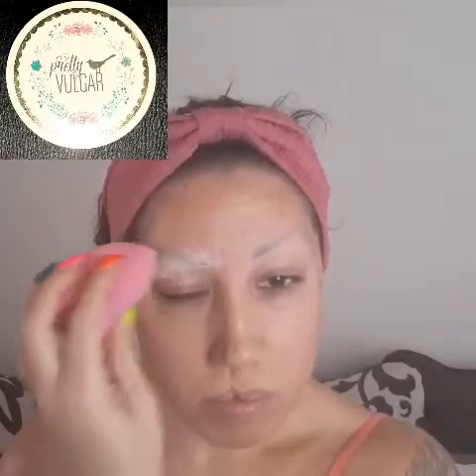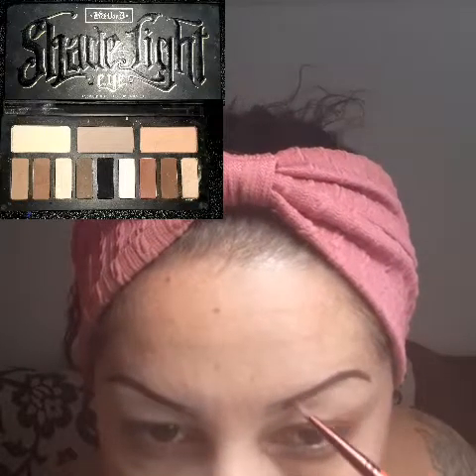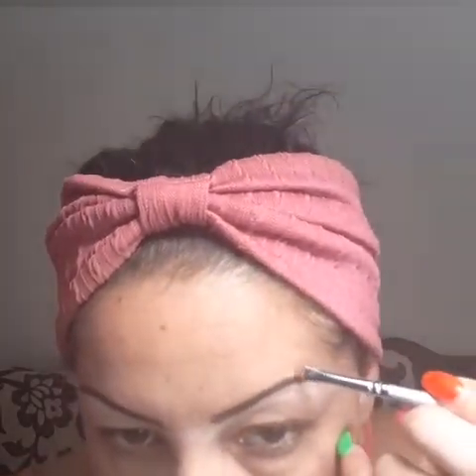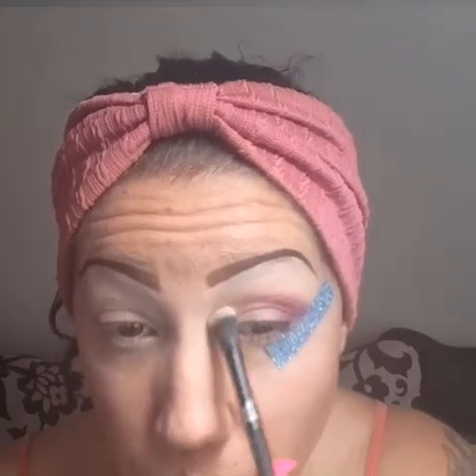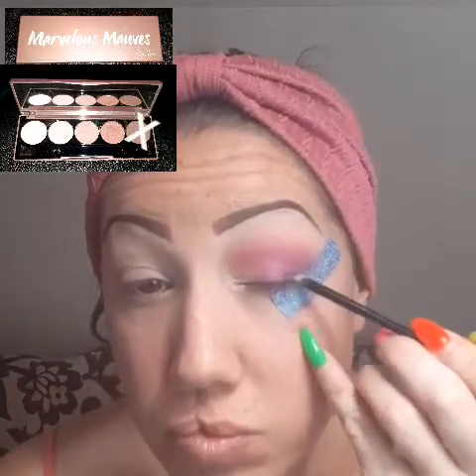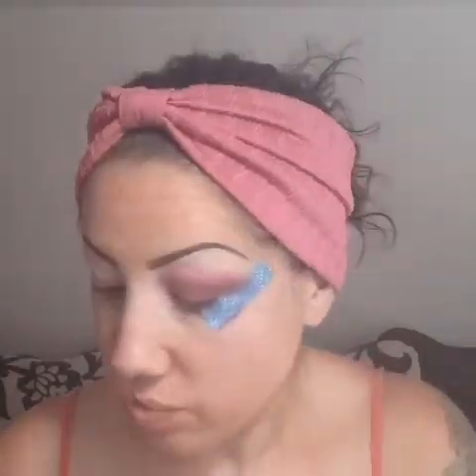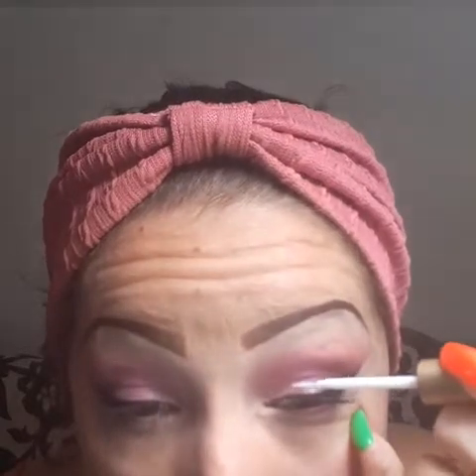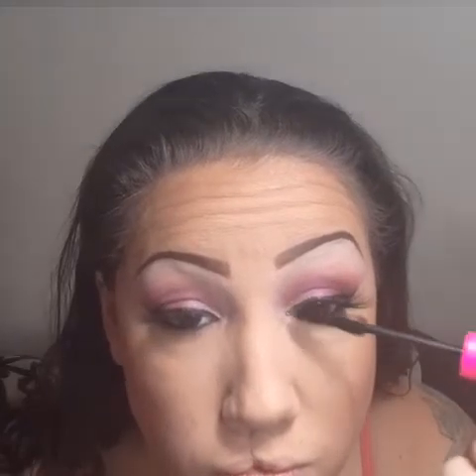🍑 PLUM color makeup I love Autumn 🍂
Kara pallet ES01
Marvelous mauves dose of colors
glamoflauge concealer
glassy face primer
pretty vulgar setting powder
Too Faced Shadow insurance
Hank and Henry eyeliner
NYX black eyeliner
Jordana easyliner in Coco
shade and light eyeshadow palette Kat Von D big ego mascara tarte
Maybelline 24-hour longwear Foundation lashes Luxcious lashes #501 Pomona